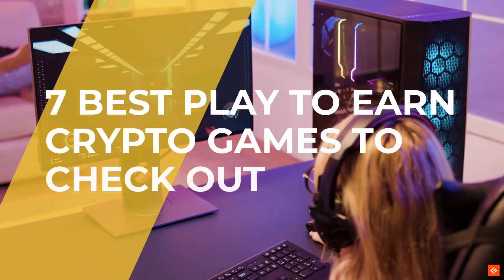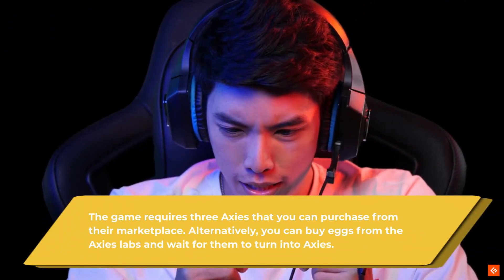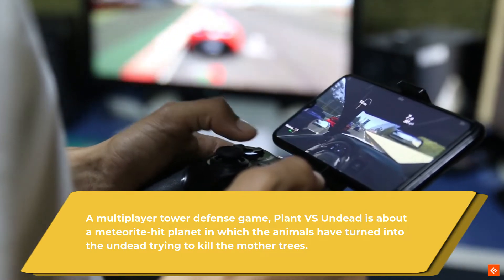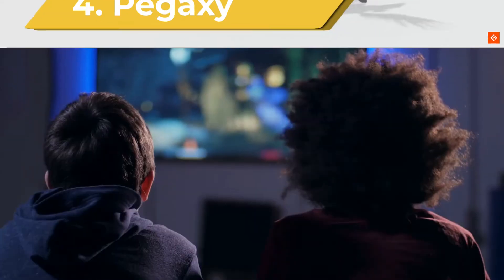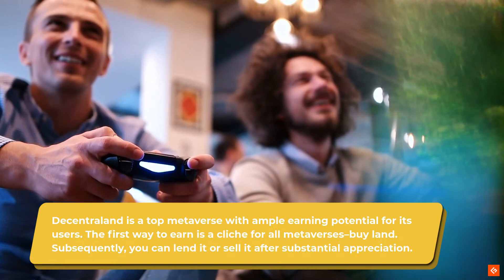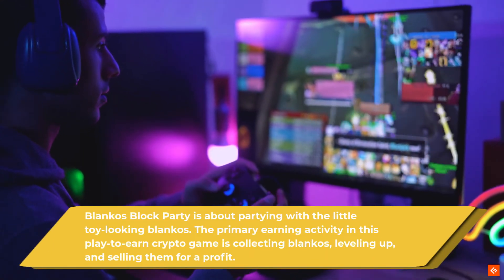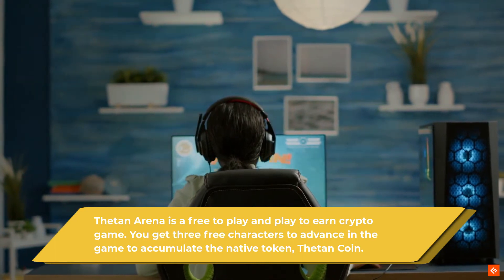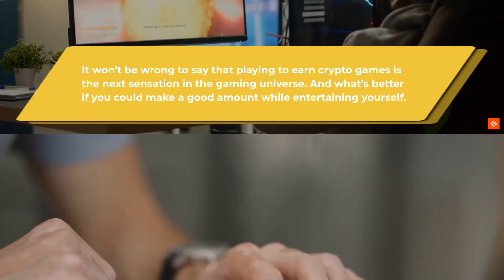Best Play to Earn Crypto Games To Check Out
1.     Axie Infinity
2.     Plant Vs. Undead
3.     The Sandbox
4.     Pegaxy
5.     Decentraland
6.     Blankos Block Party
7.     Thetan Arena